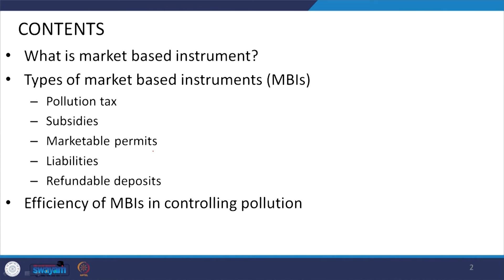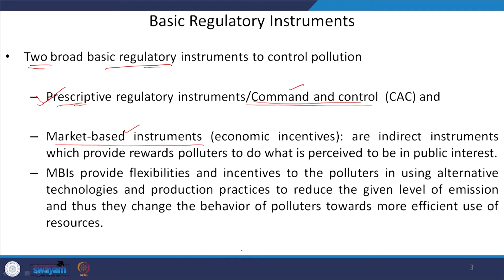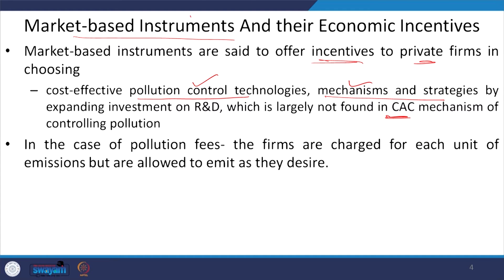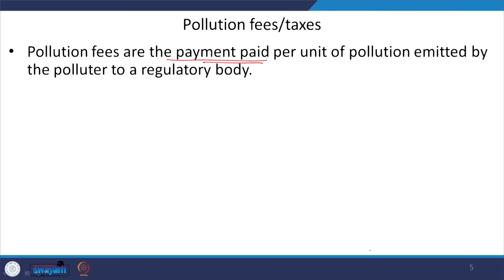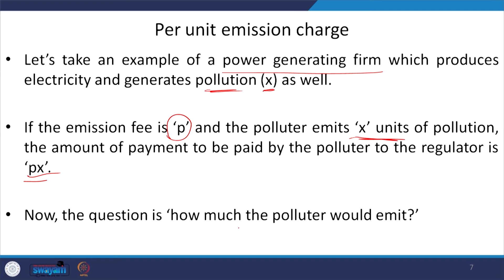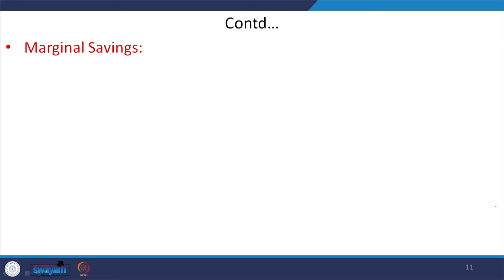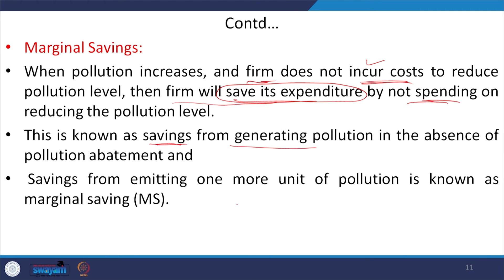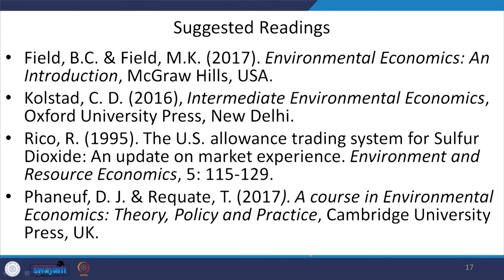LEC 55: Environmental Regulation and Basic Regulatory Instruments-Market-based Instruments-I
This lecture introduces the concept of Market-based Instruments (MBIs), Types of MBIs (Particularly, pollution fee/tax), and efficiency of MBIs in controlling the pollution.

Prof. Diptimayee Nayak
Humanities and Social Sciences
IIT Roorkee